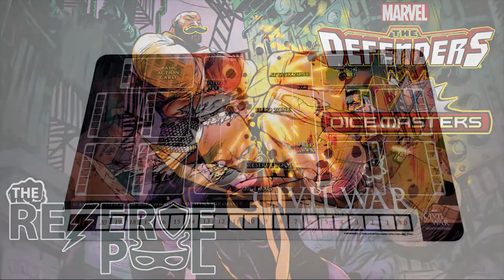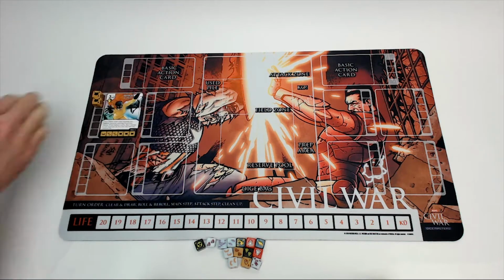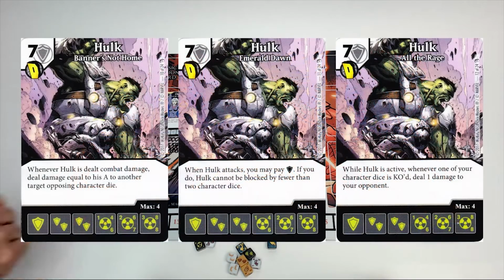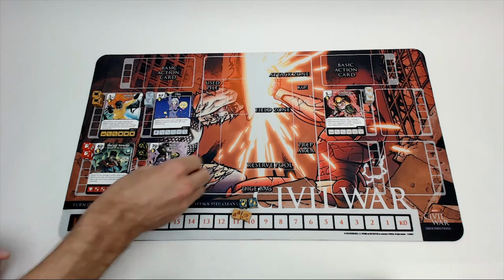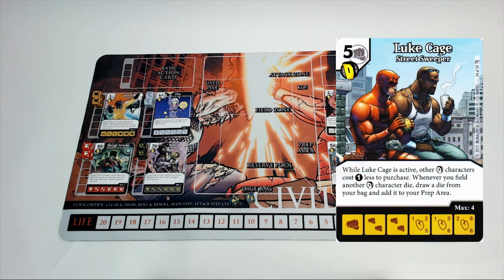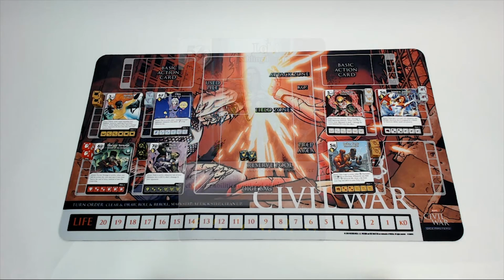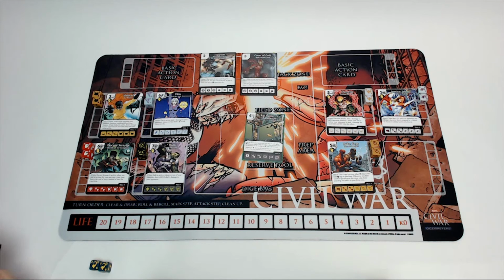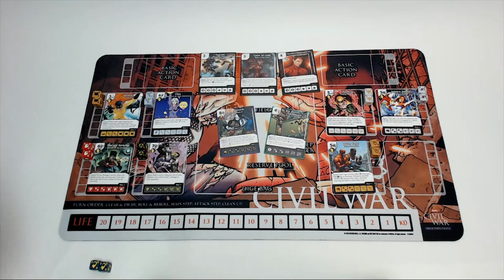Dice Masters: Defenders Team Pack Preview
Thanks to the wonderful people at WizKids, Trubie's back with another preview video for The Reserve Pool: The Defenders Team Pack! This time he's diving into the teampack and choosing his favorite of each character to build a Defenders team!